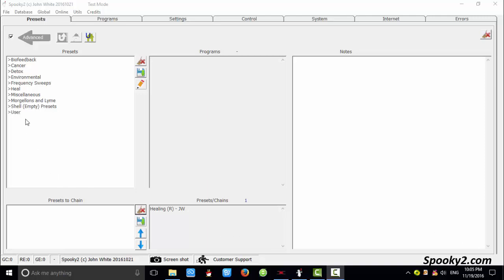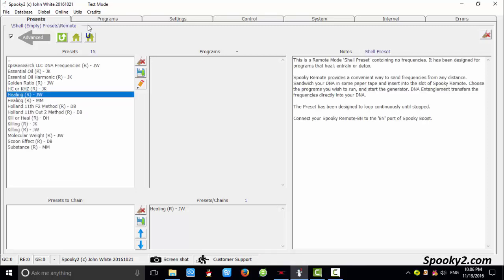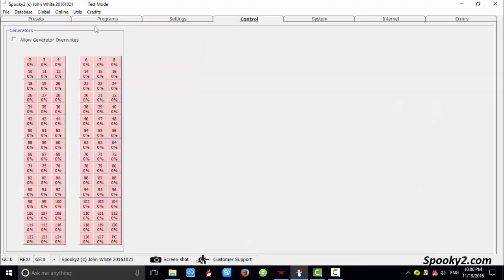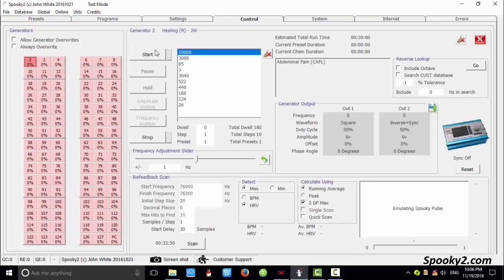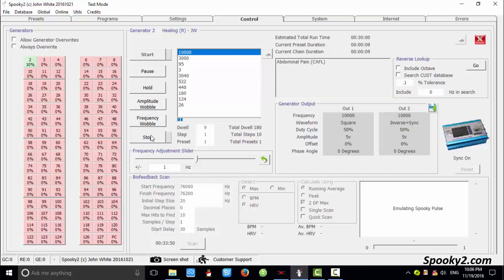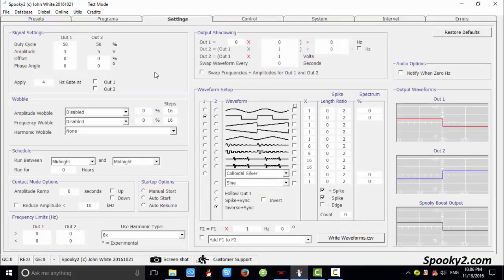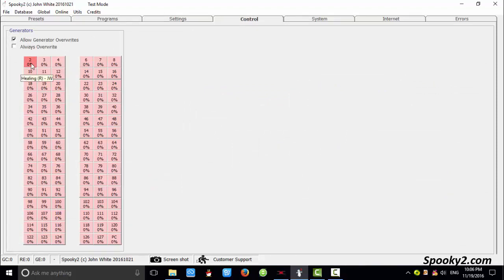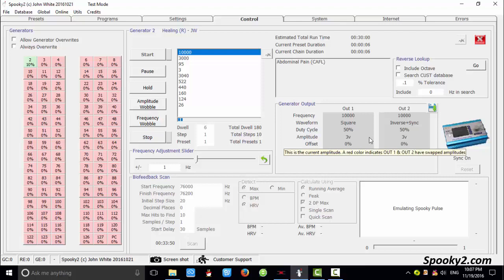How to Change Settings When the Program is Running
- The video explains how to change settings when you are running a program.